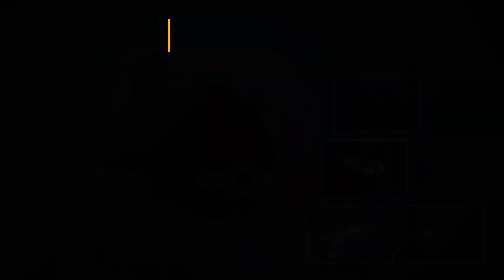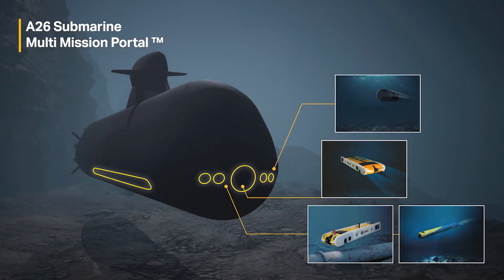Securing transatlantic cable connections with seabed operations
Did you know that the world's seabed infrastructure is made up of 1.3 million kilometers of critical cables? The seabed has long played a vital role in our society. The first transatlantic cable connection was completed in 1858. In 1914 the first attack on cables occured. We are already strong in this area, and will soon be even sharper. Listen to Fredrik Lindén, Commander Sweden´s 1st submarine flotilla talking about the new Blekinge-class submarines for Sweden, which are ready for seabed operations.